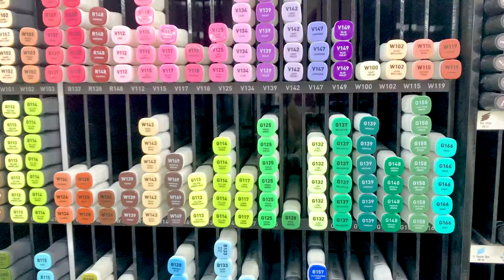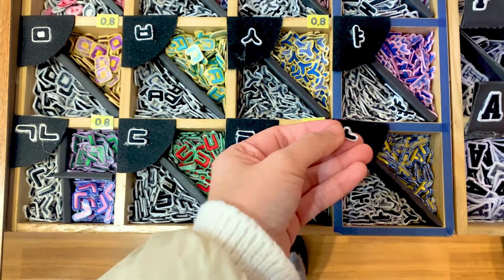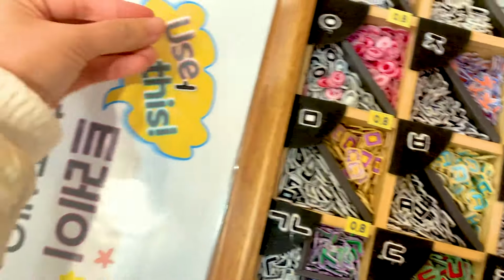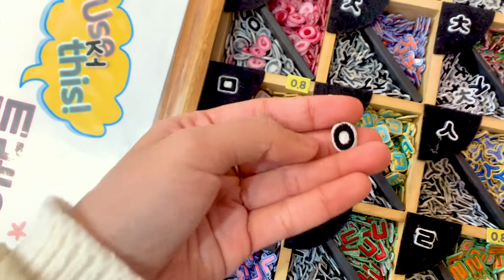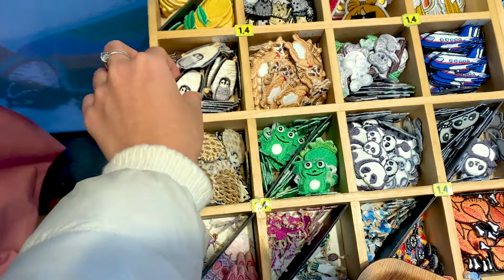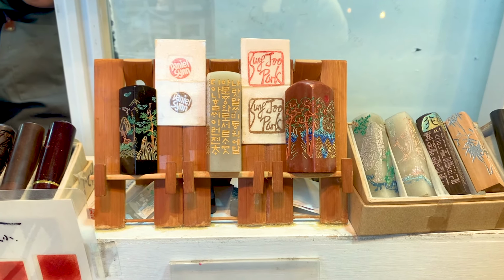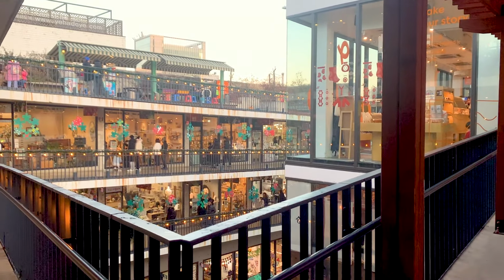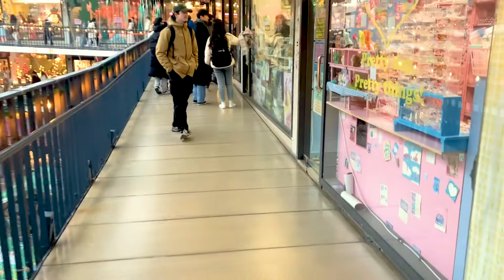[ENGSUB] Art Haul in Seoul | Homi art shop, Ssamziegil art and craft complex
Art haul in Seoul | Homi art shop, Ssamziegil art and craft complex | chouvaille
This is the last vlog of my journey in Seoul, South Korea. Hope you enjoy watching it!

⏳CHAPTERS
0:00 intro
0:17 head to Homi art shop in HongDae
3:04 lunch break
3:42 Ssamziegil complex in Insadong